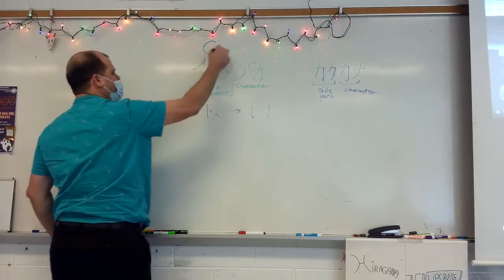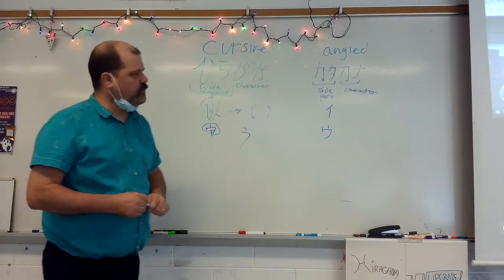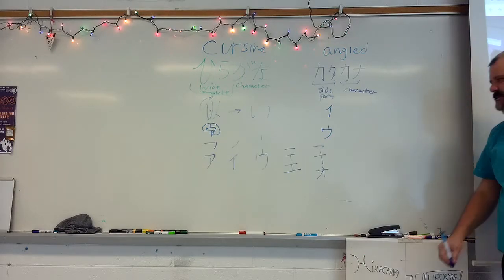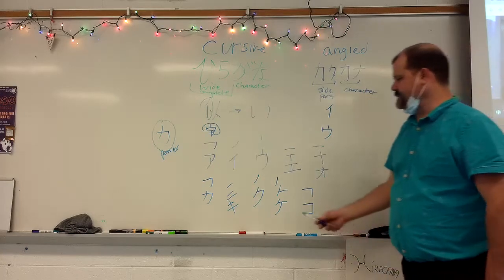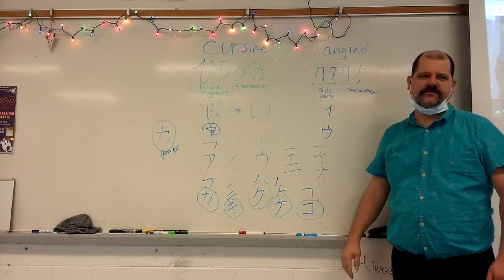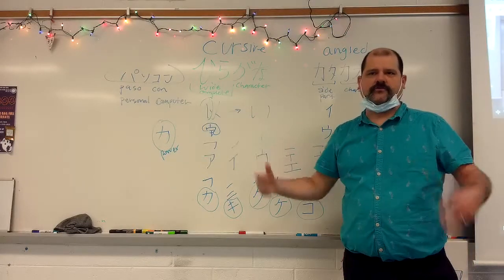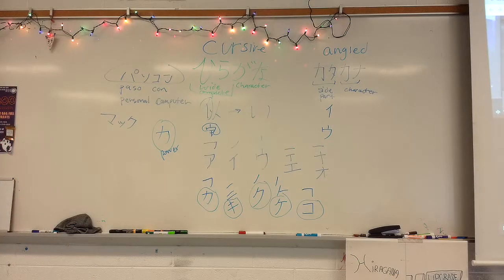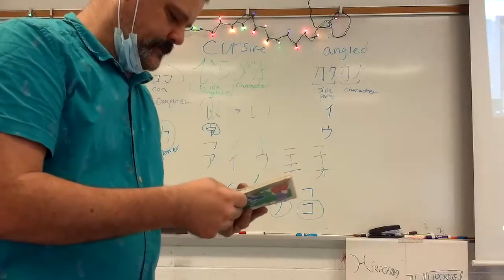Beginning of Katakana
ア、イ、ウ、エ、オ
カ、キ、ク、ケ、コ